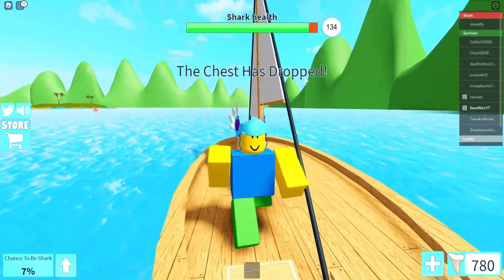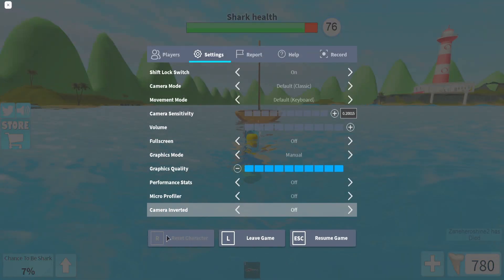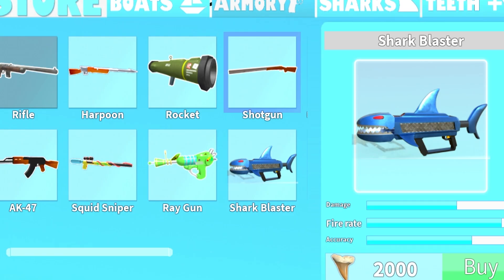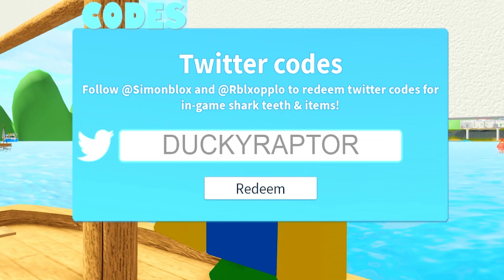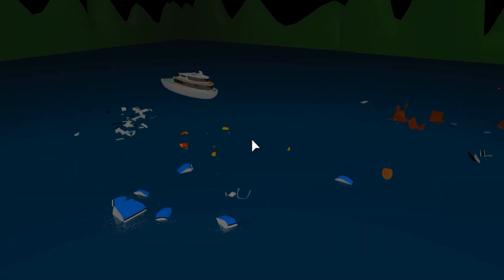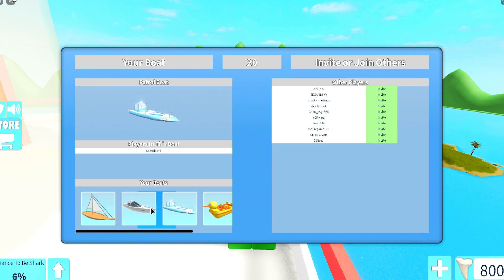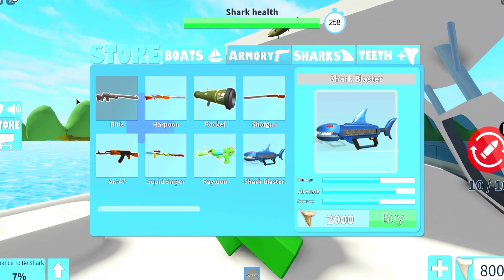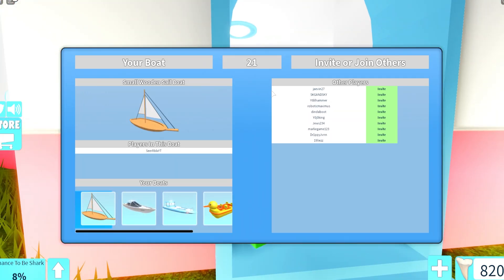ALL NEW SECRET CODES in SHARKBITE! - 🦈SHARKWEEK UPDATE🦈Sharkbite Codes (roblox)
MEMBERS! -
Aniq Irham, Serina Wiesner,
xnsjsjd djdj, Ad Bap, Dewi Nayla, tracy pinnock, Rory Francisco, Jay Avendano, EMIHACK CRACK, ALAN Meo, Kimberly Langston, Ameer Shjar, Annmarie McDermott, See ling Tan, Demetrius Demetrius Hartdee, Seizure Suicidal Entertainment, Parker Brown,
MAD 357, Glory Robinson, Yessica elvira Portugal, bad bunny Squad for bunny, YtRobloxFriends friendsofRoblox, Eulalia Sunga, maira gomes, Lanilyn Catcharro, Renan Mindo